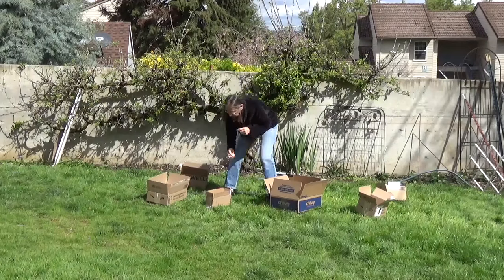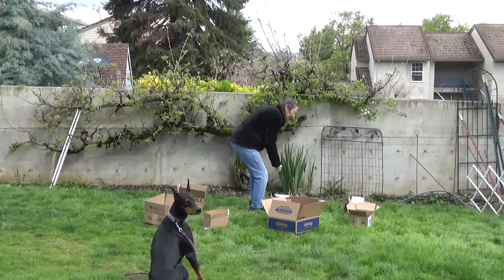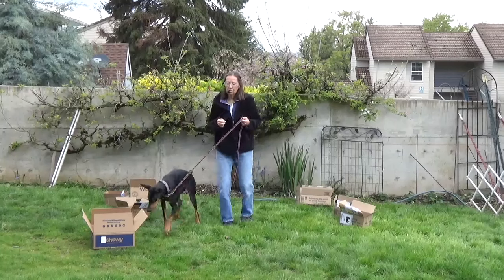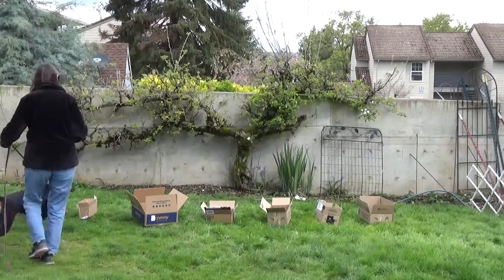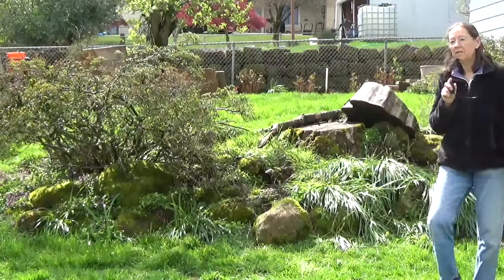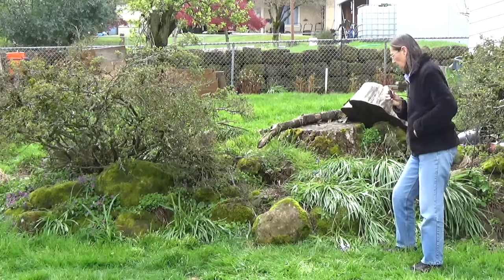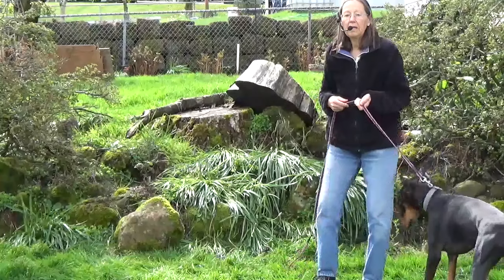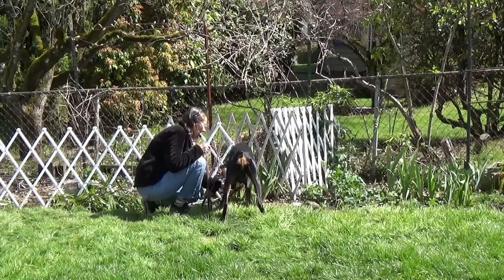How to Train Your Dog for Scent Work (Nosework) in 3 Easy Steps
Doberman Maverick learns to search for birch odor, the odor used at the Novice level in most competitions, in 3 Steps.  This How to Train Scent Work video takes you through the Introduction of Odor and how to train your dog that finding odor is a good thing in step 1.  Step 2 teaches the dog that now that they know that odor is good, how to actually search for odor.  And Step 3 teaches them how to search outside the box.  AKC Scent Work and NACSW Nose Work both search for birch at the Novice level.